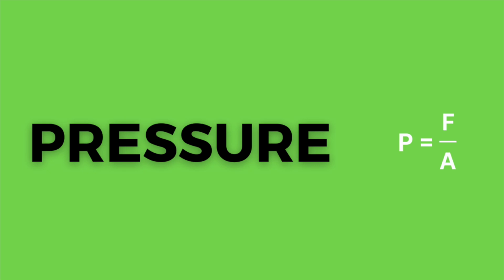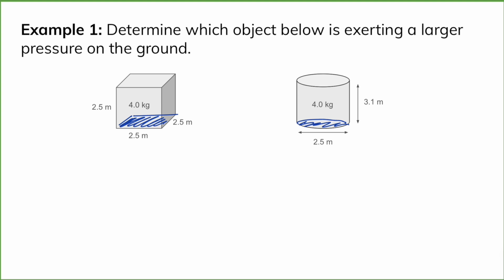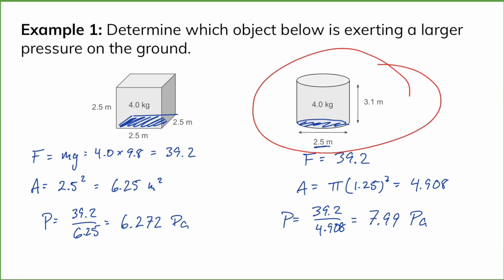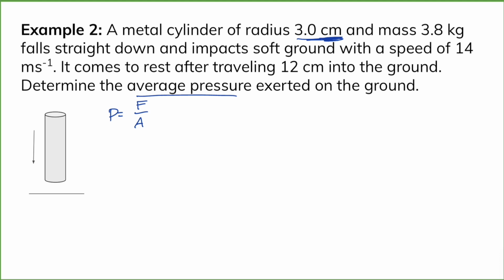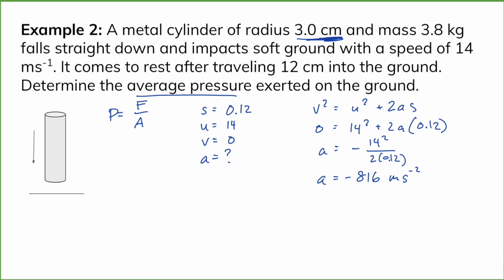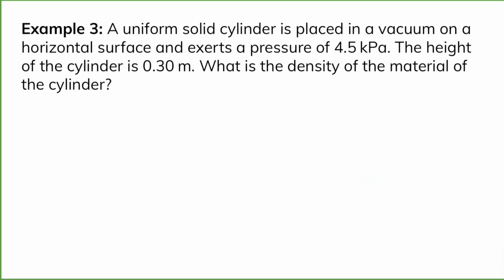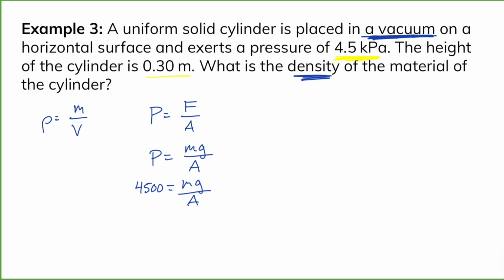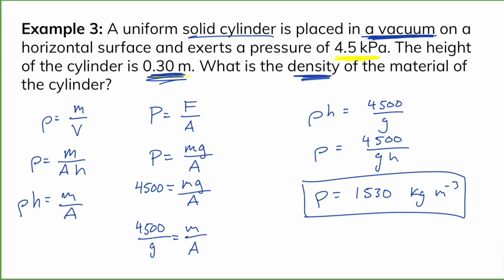Pressure (Explanation and Examples for B3 IB Physics SL/HL)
In this IB Physics B3 lesson, we cover pressure as force per unit area and work through challenging IB-style problems involving cylinders, impacts, forces, and momentum.

Topics covered:

Pressure equation: P = F/A
Pressure from forces acting perpendicular to surfaces
Why sharp objects produce larger pressure
Momentum change leading to force and pressure
Multi-step IB exam calculations
Common misconceptions in pressure questions

This lesson is designed for both SL and HL IB Physics students preparing for Paper 1A and Paper 2.